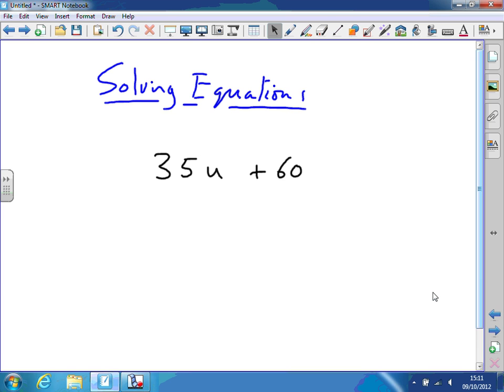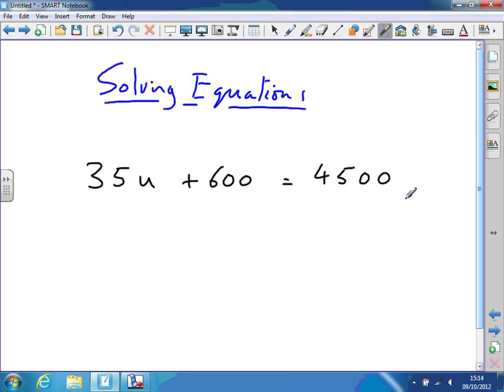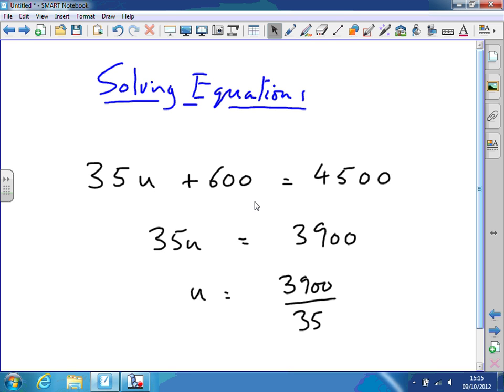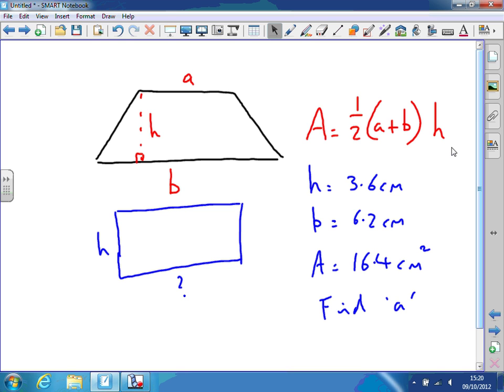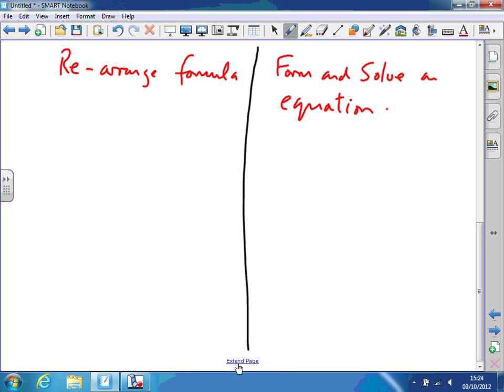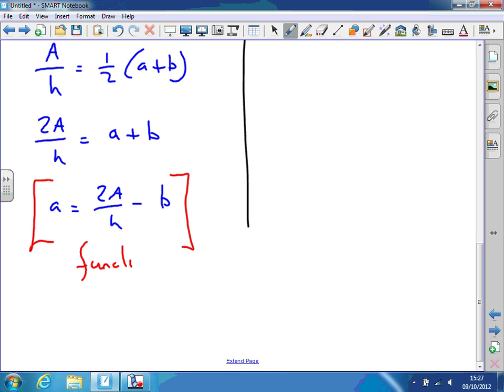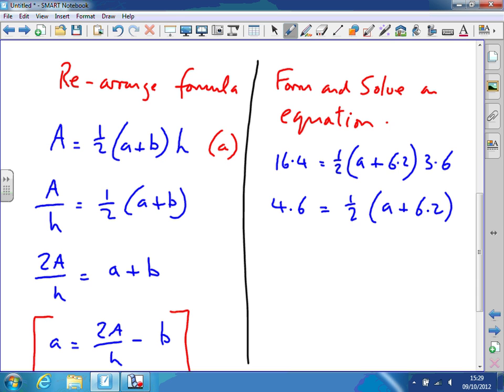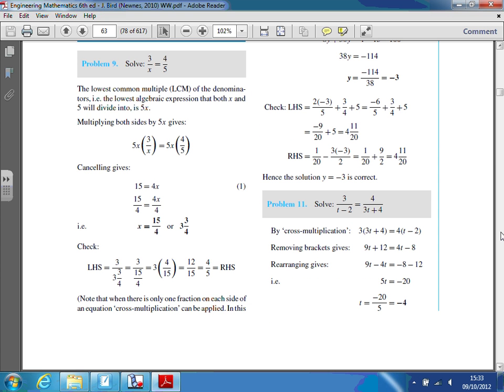03 Fd Y1 Maths 09 10 12 Forming and Solving Equations 1